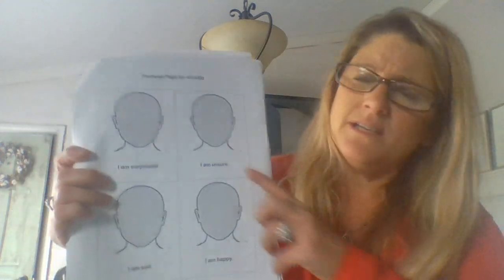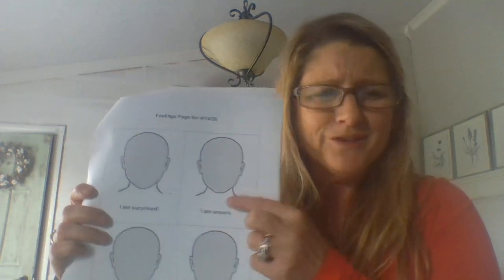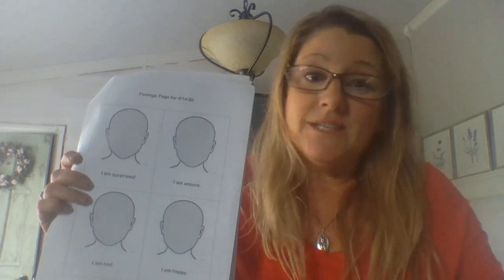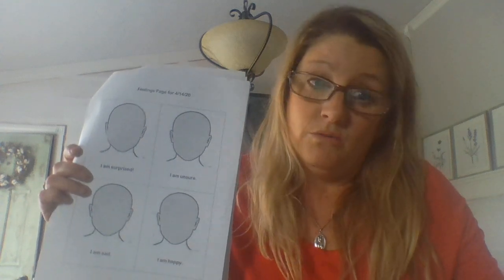NTI Tuesday 4-1420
W&W Lesson 15
Emotions using the story "The Little House" by Virginia Lee Burton